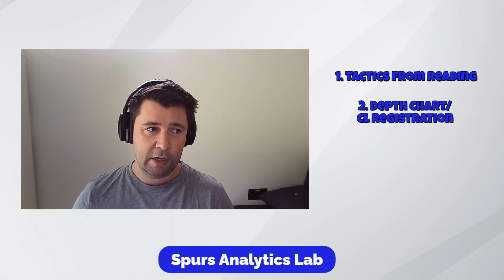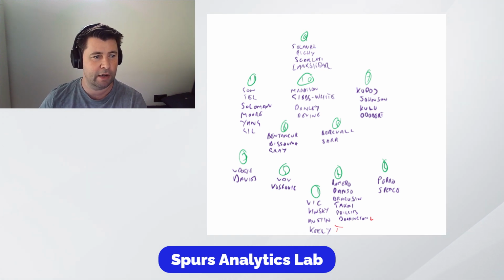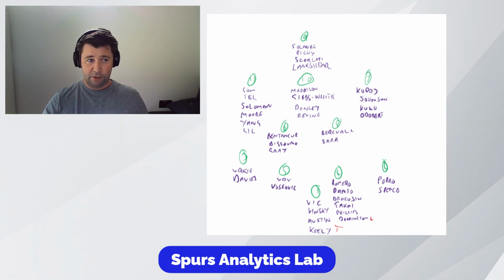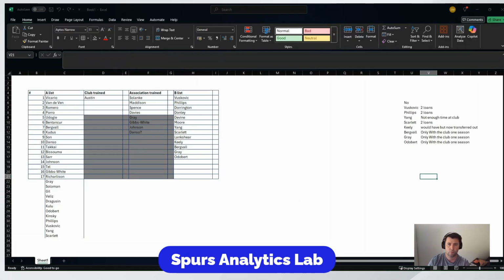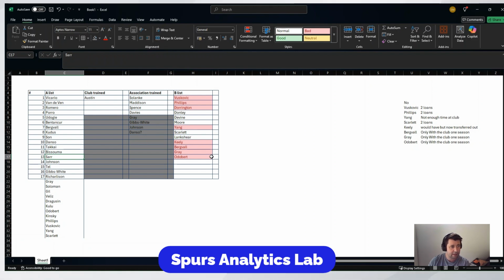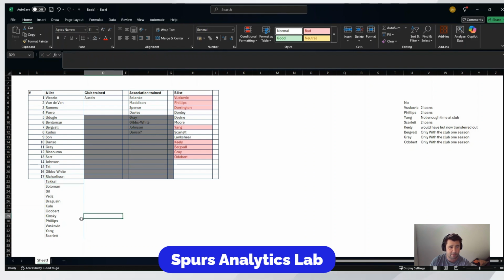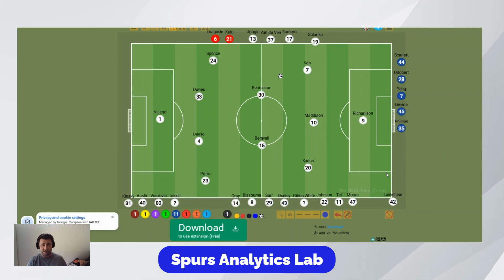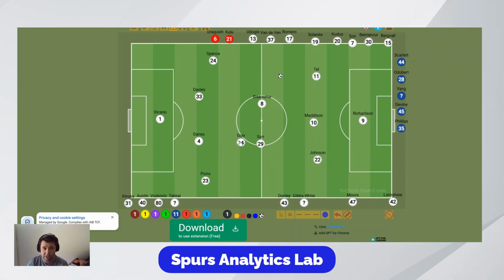Tottenham squad depth analysis